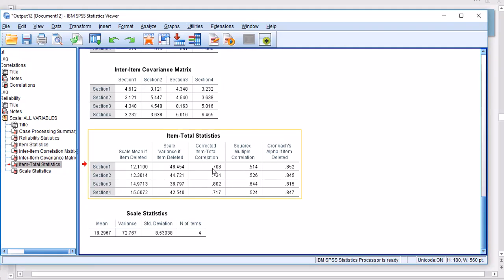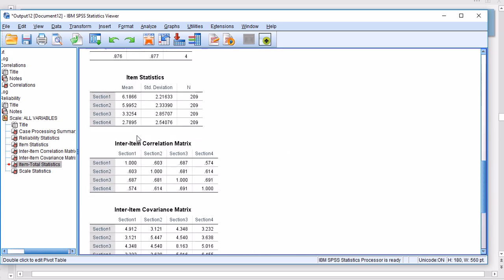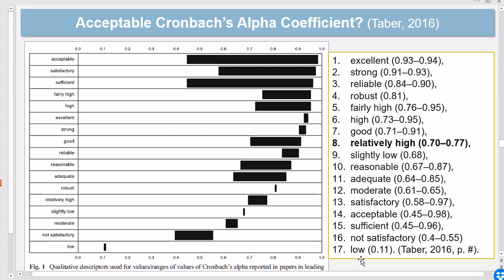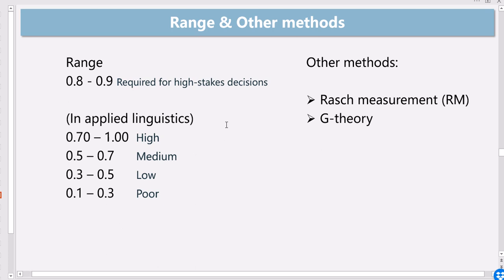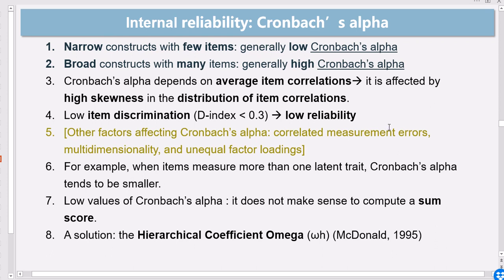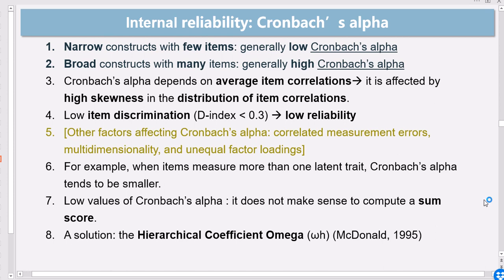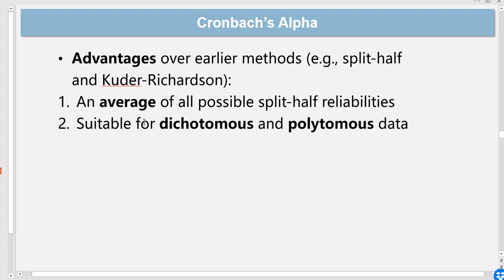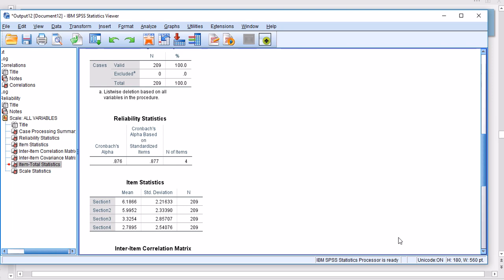Reliability 3: Cronbach's alpha and internal reliability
In this video, I discuss Cronbach's alpha and internal reliability. I also demonstrate how to compute Cronbach's alpha in SPSS and make sense of SPSS output such as corrected-item-total correlation, squared multiple correlations, and Cronbach's alpha if item deleted.